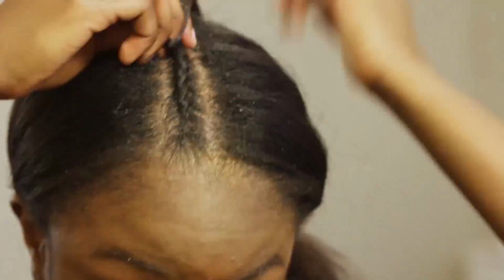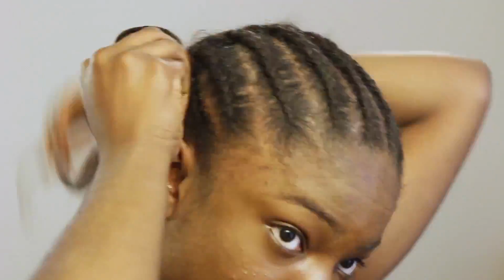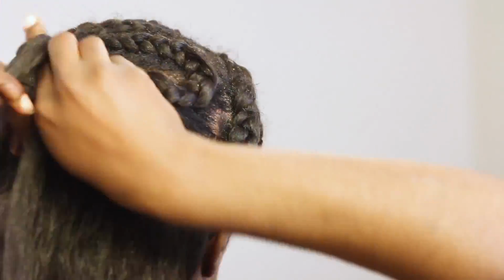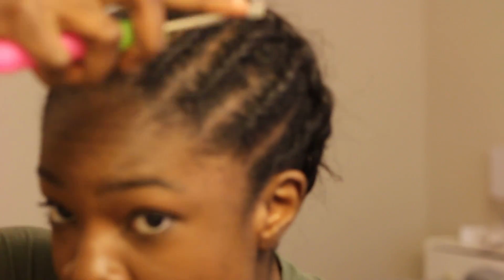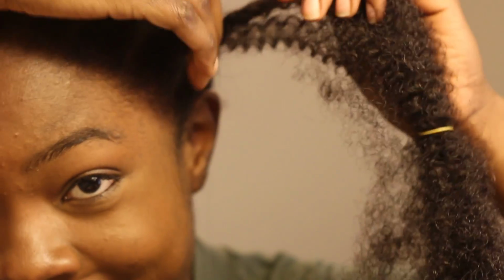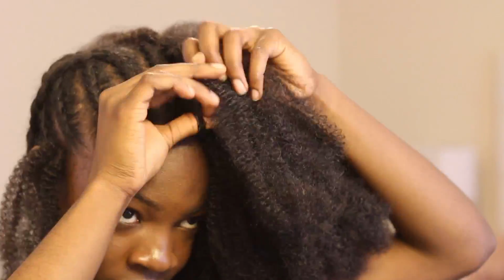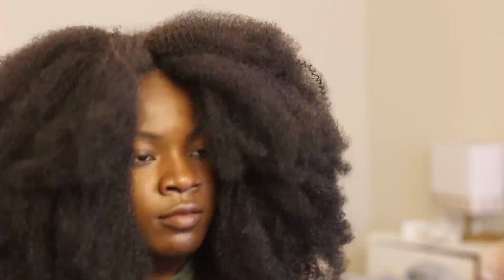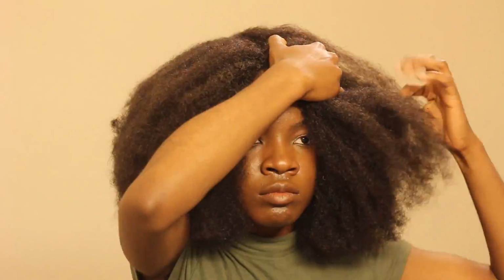How To Fake Big Natural Hair: Detailed Crochet Tutorial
HAIR INFO
JANET COLLECTION Synthetic Hair Crochet Braids 2X Mambo 4C Crinkly Afro Kinky 24"

I used 4 packs and had plenty left over

(similar version)

4c afro kinky textured natural hair tutorial with no leave out using crochet hair. Crochet braids with cheap afro crochet hair. It is also possible to get the look with bulk, twist, marley hair, or a sew in.
This works great if you are relaxed and want to make your hair look natural or if you just did the big chop and want the long natural hairstyle sooner. This how to tutorial is great for anyone!